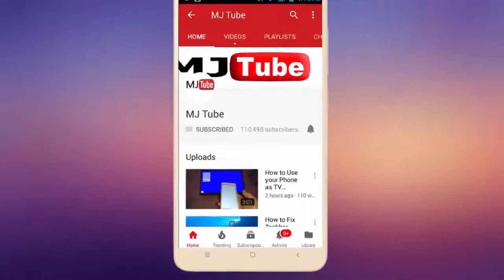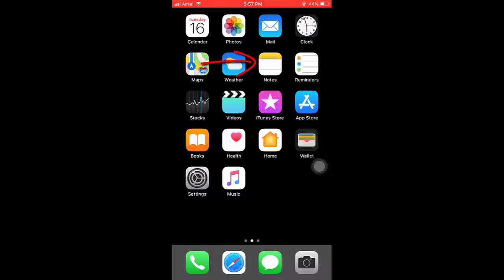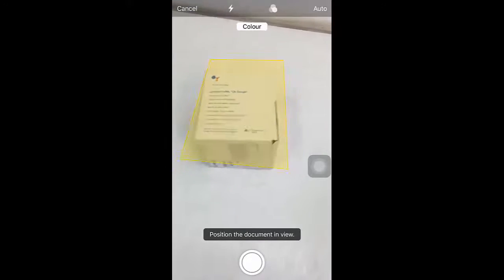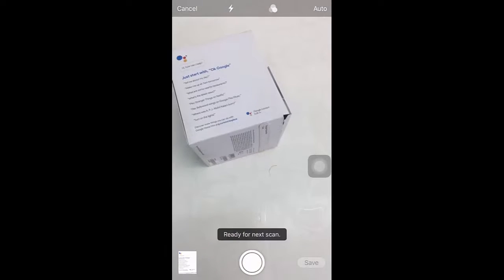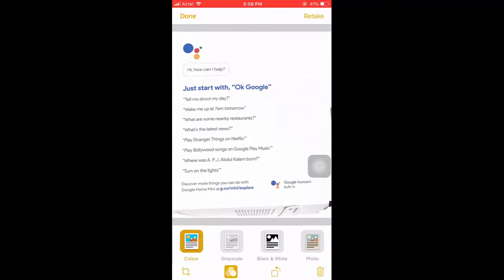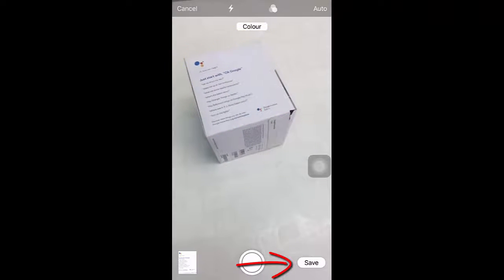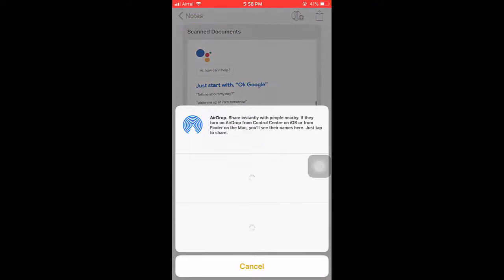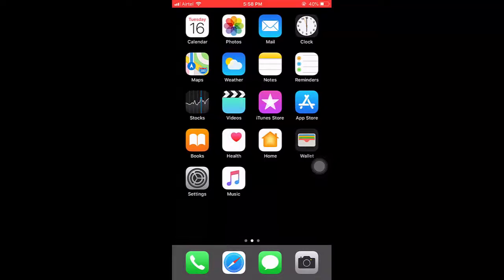How to Scan Documents in iPhone Without Using any App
Built-in iPhone Document Scanner